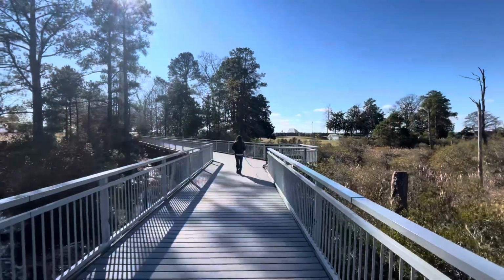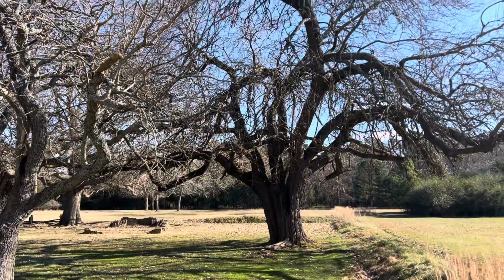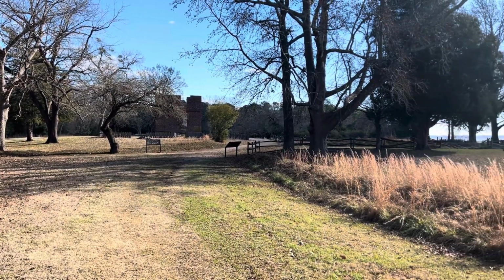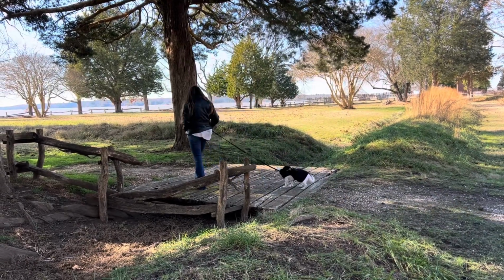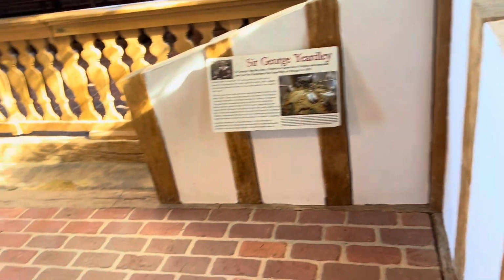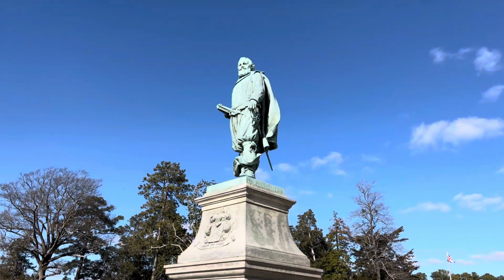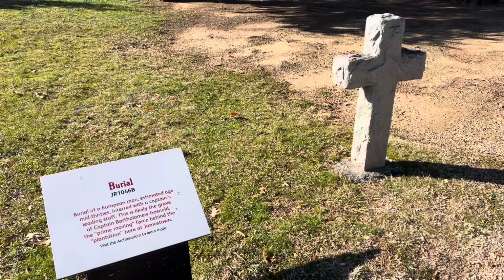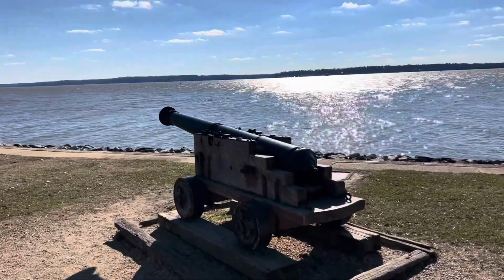Adventure To Jamestown Virginia. First American Colony.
Come with us to Jamestown Virginia. This is a very historic location. This is the start of America as we know it. Americas first settlement. Times were very hard and out of the 111 who arrived first only 38 survived.

Theme Song By Tim Doyle